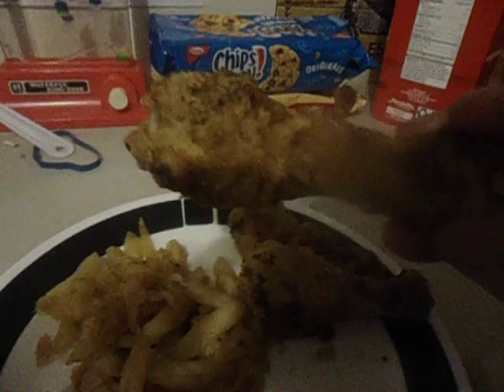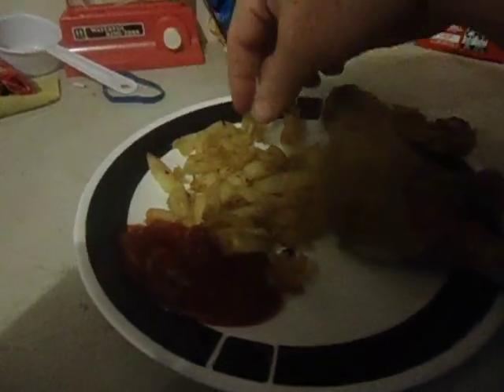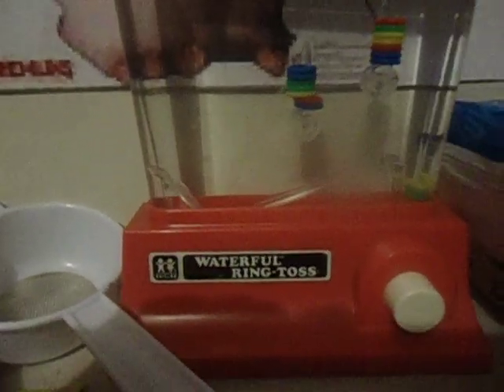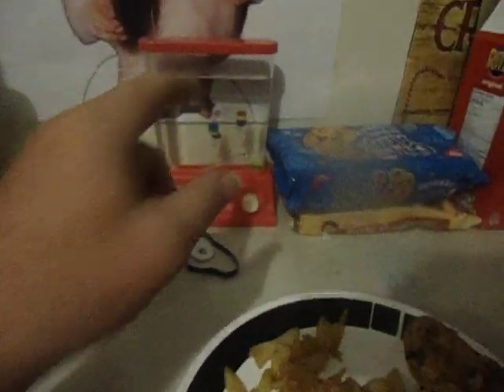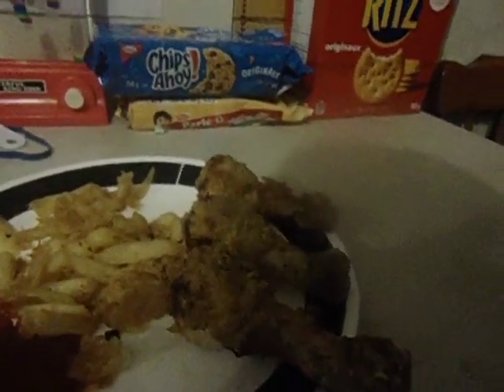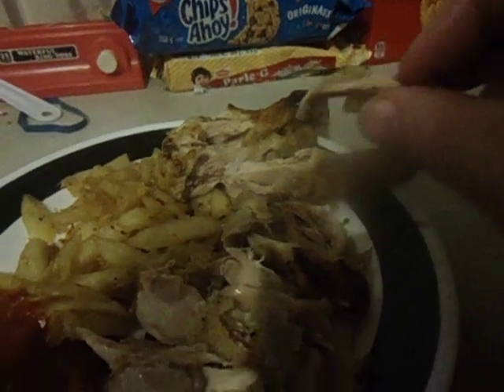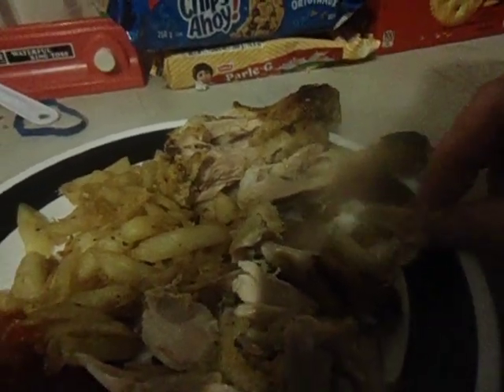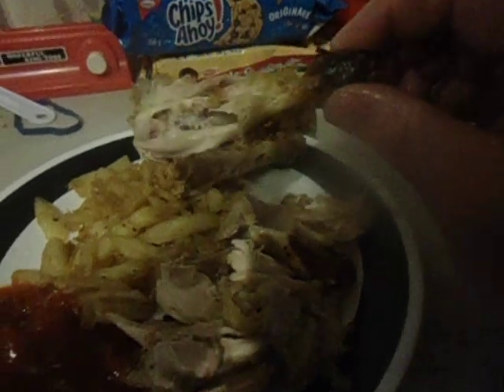my home made fryed chicken dinner meal winter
my dinner made fryed chicken home made  chicken was cooked  skin wasent as crisp